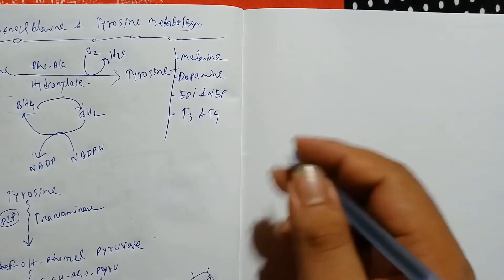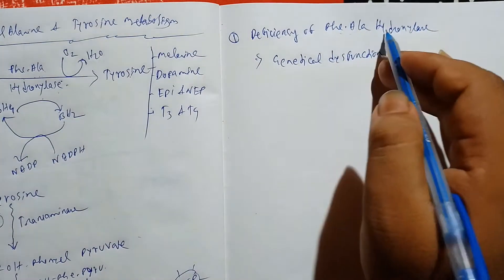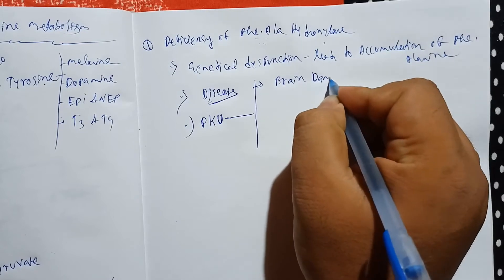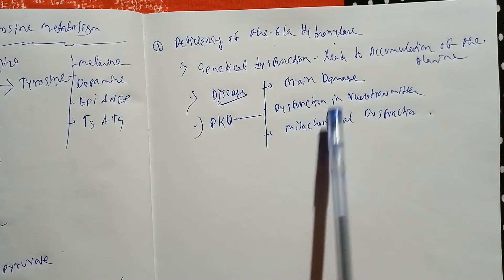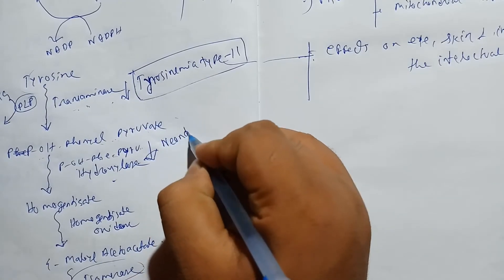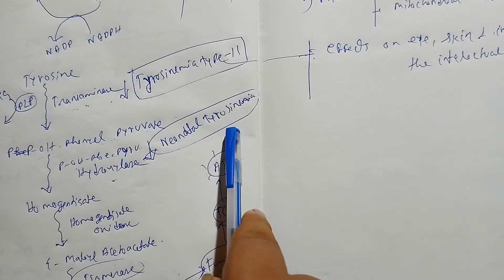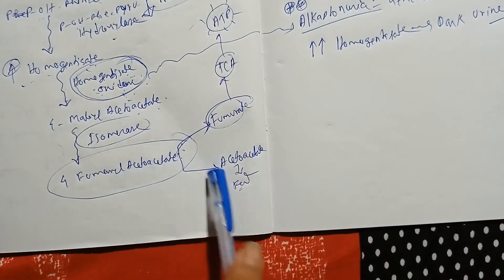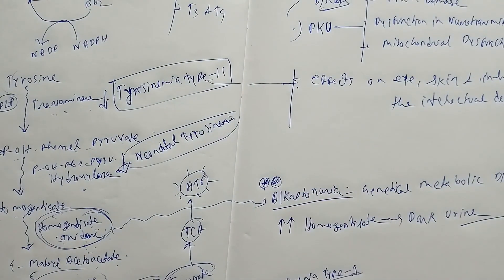Disorders Of Protein Metabolism..